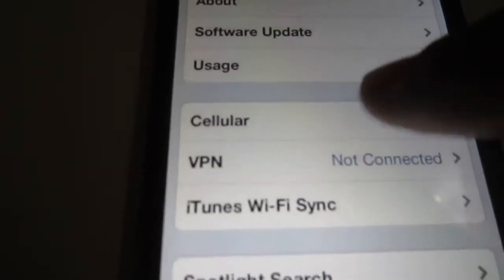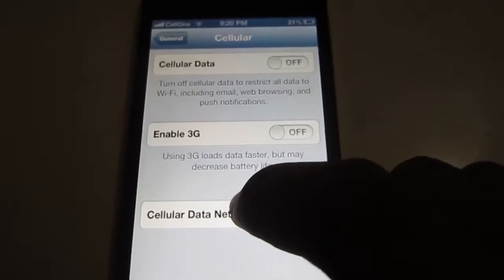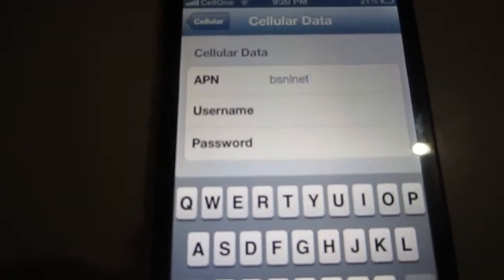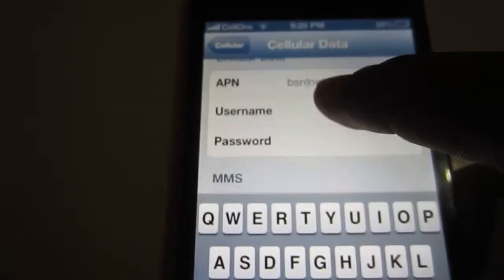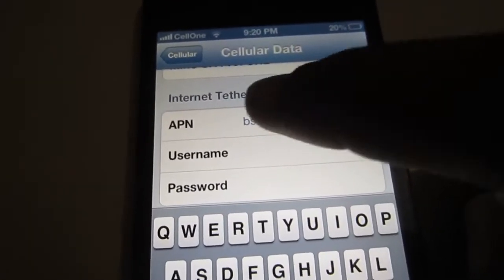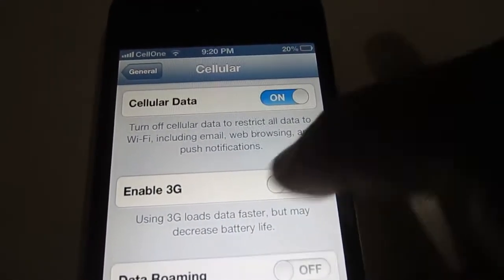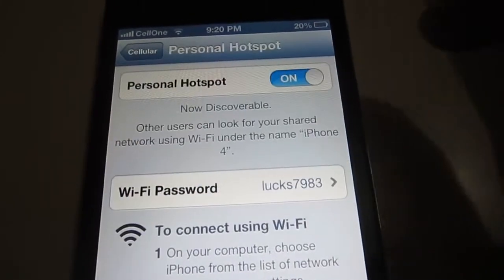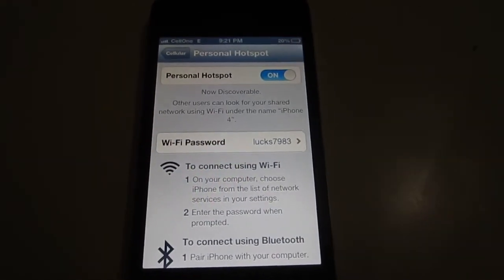How To Get Back Personal Hotspot In iPhone